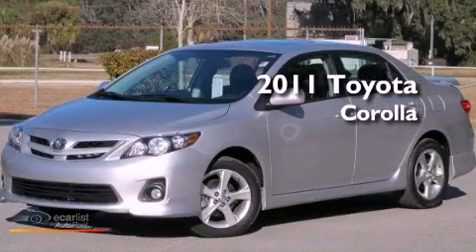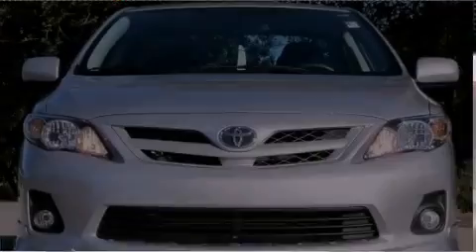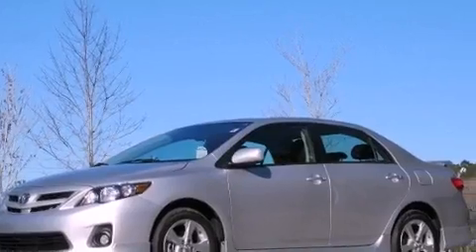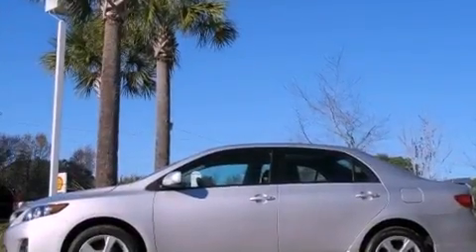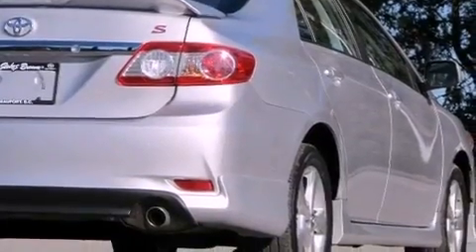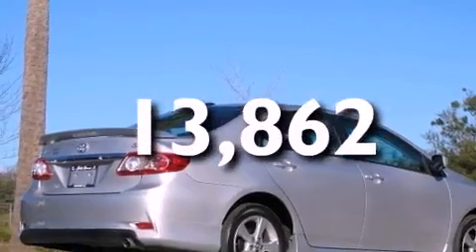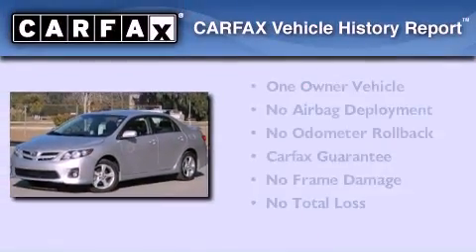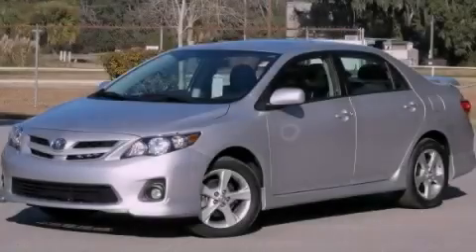2011 Toyota Corolla Beaufort SC 29906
Year : 2011
 Make : Toyota
 Model : Corolla
 Engine : 1.8L DOHC SFI 16-valve VVT-i I4 engine
 Trans . : Automatic
 Exterior : Silver
 Miles : 13,862
 Interior : Other